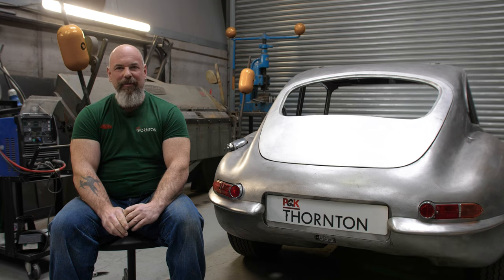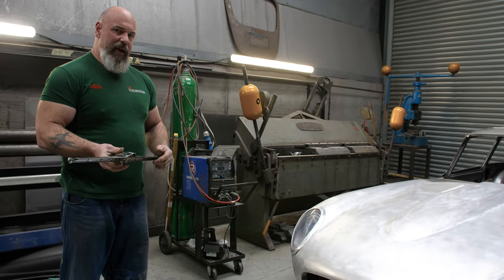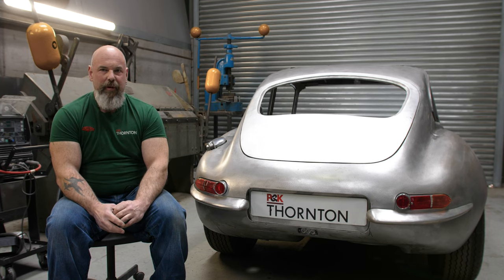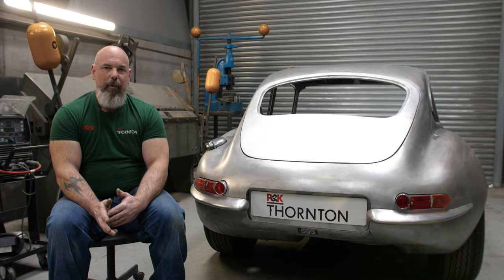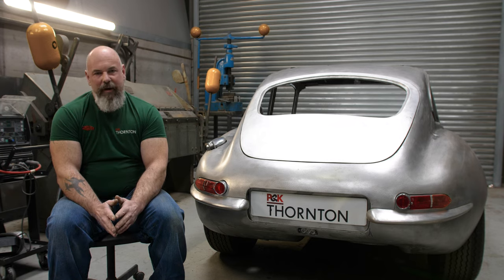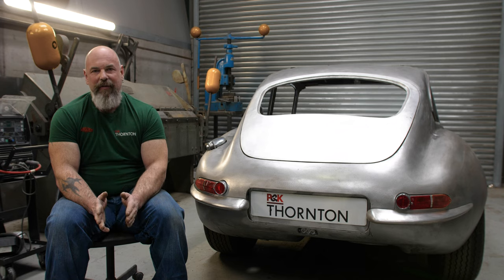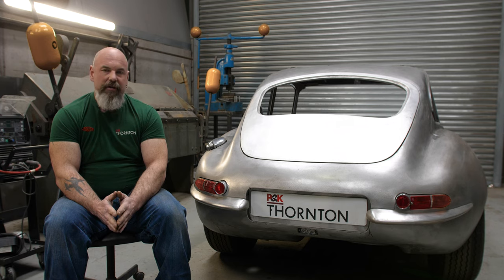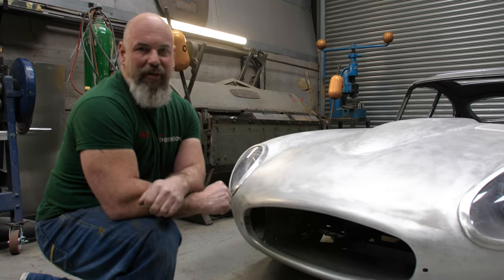How to restomod a Jaguar E-Type in under 10 minutes🤩👨🏼‍🎨| V12 | Part II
A few months ago our client had an unfortunate incident where a Range Rover reversed into his Jaguar E-Type. The incident revealed not only the bent bonnet but.. also a lot of body filler! Like 2 fingers width thick in places!!

This is where a thought came into our minds, how about we rebuild the E-Type, but make it a bit more special! Shaped like an eagle, our E-Type needs to inspire and to provoke in the same time!

Let's face it, the S3 2+2 E-Type V12 has never been the prettiest in comparison to the beauty of the covered headlights of the Series I... Can P&K Thornton Restorations deliver a unique E-Type that not only look better...but also be a lot lighter, therefore much faster and better handling ? 🤔

In this week' episode, Darren discusses restomods in general as a new trend and his latest creative input on our bespoke E-Type V12, some brilliant piece of work on the front bumper!

The specialists in classic Jaguar & Alfa Romeo!  We offer bespoke restomod exterior and interior design, concours winning restorations, coachwork, engine building, carburettors tuning, servicing and upgrading on the complete classic Jaguar range from XK120, XK140, XK150, E-Type, Mk 1, Mk 2, S-Type, E-Type 6 or 12 cylinders.

Our aim is to provide bespoke services that offer satisfaction to the eye, whilst still maintaining the original style and functionality associated with a both classic Jaguar & Alfa Romeo models of the 1950s to the 1970s.